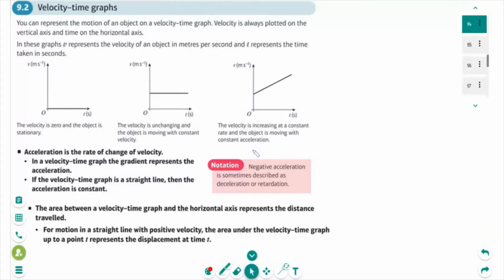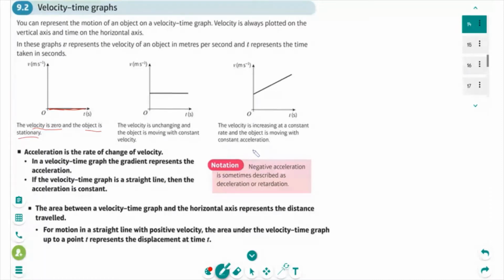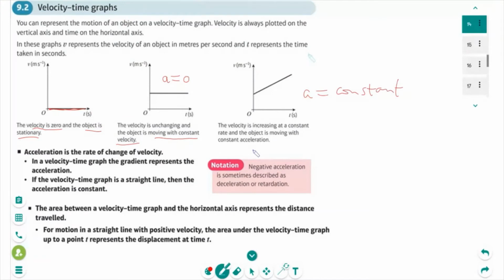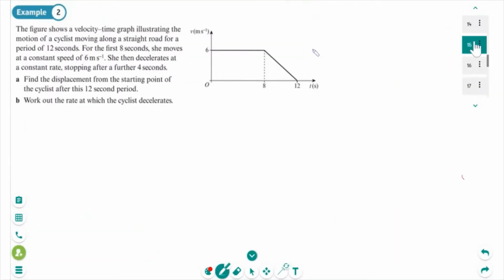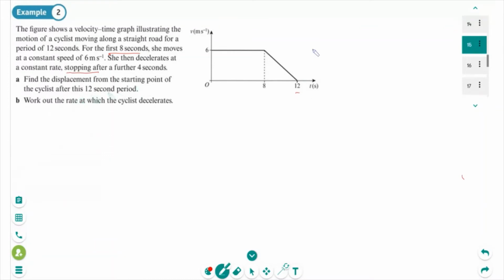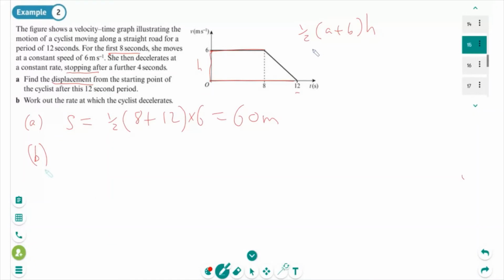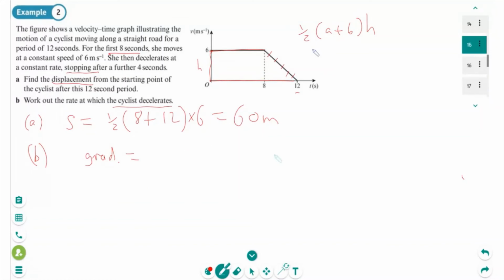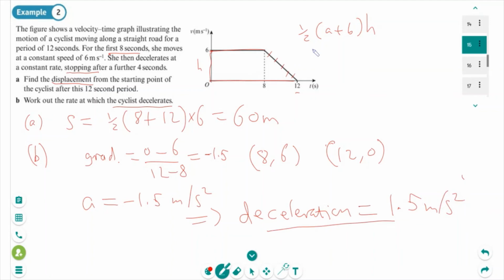Velocity Time Graphs 22.04.20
Some clips from a group lesson on velocity-time graphs during the first national lockdown. I used the Bitpaper whiteboard and an overheating Microsoft Surface Pro! All student voice and chat have been removed for privacy.